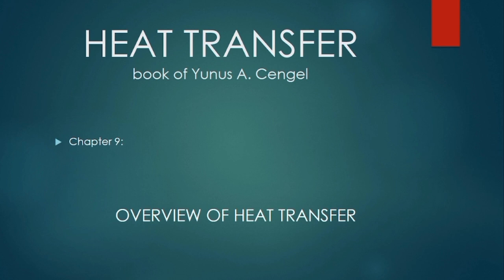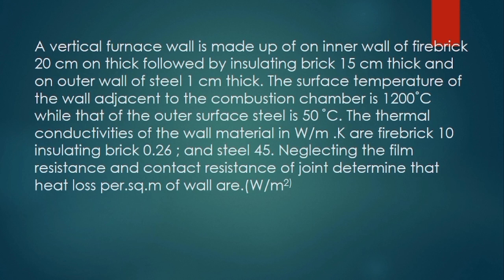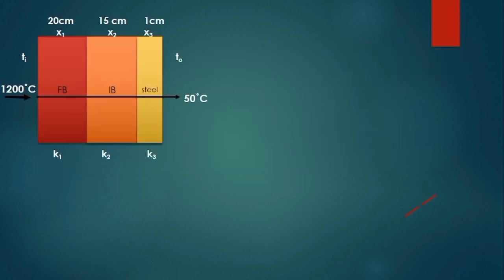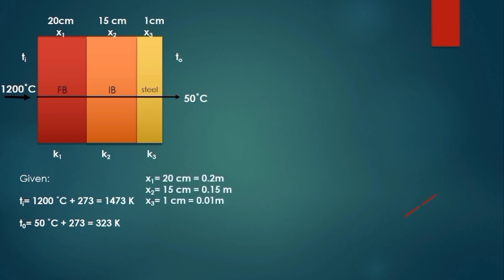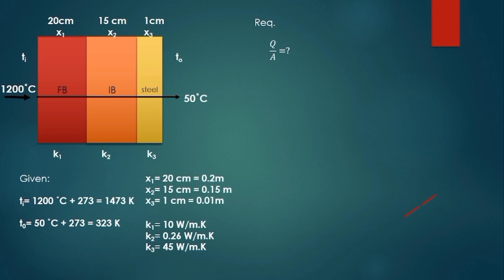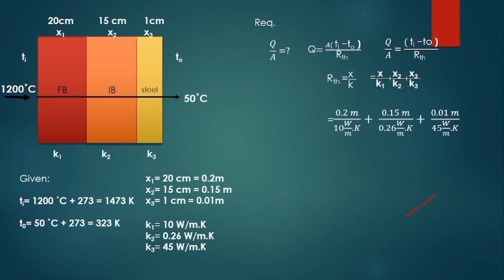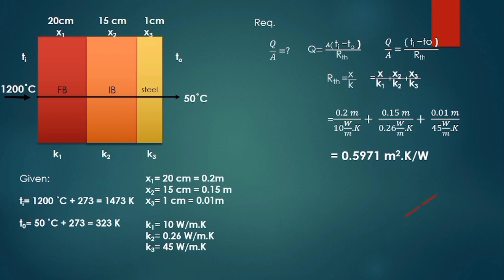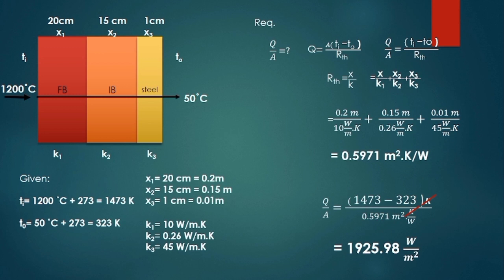BALADIANG | CHAPTER 9 | HEAT TRANSFER STEADY STATE AND CONDUCTION | THERMODYNAMICS AND HEAT TRANSFER